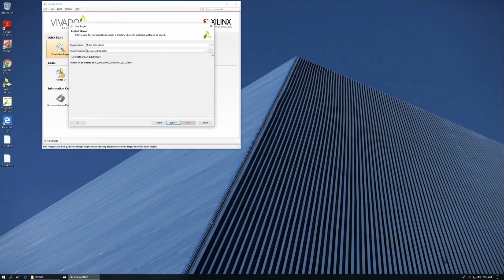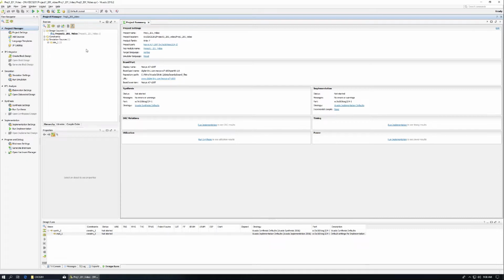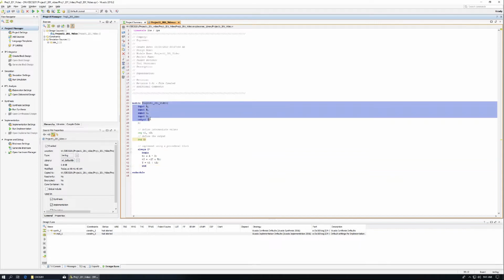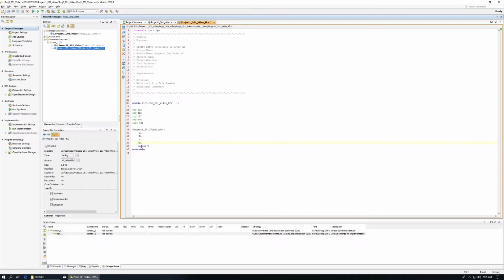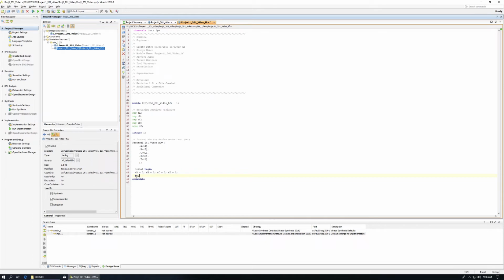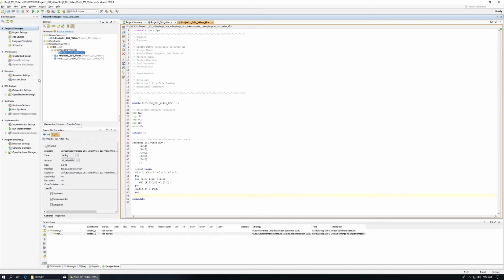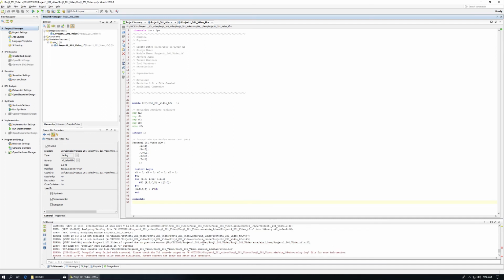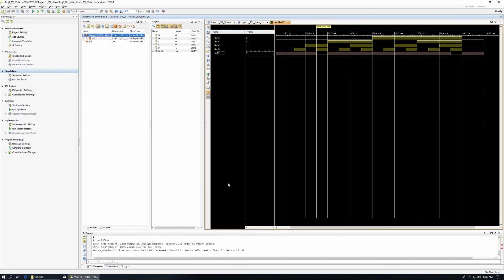CECS 201 Vivado Intro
Introduction to Vivado